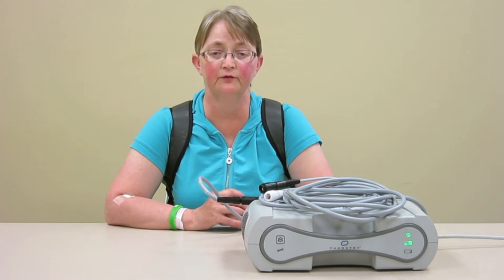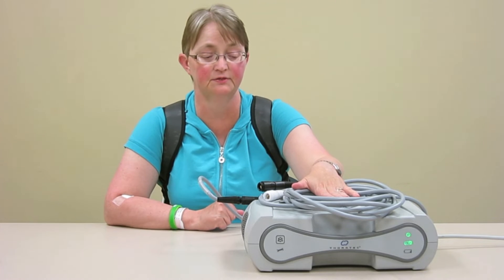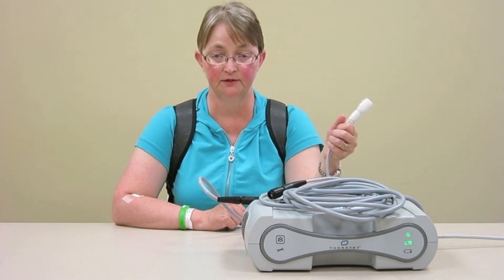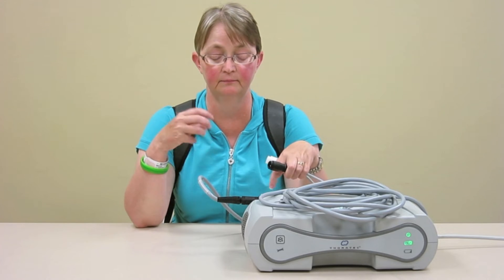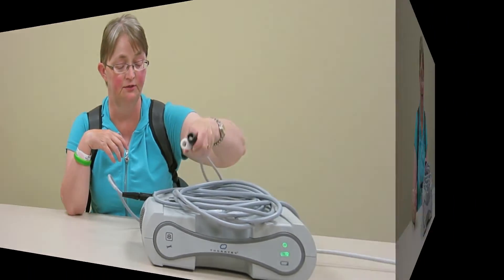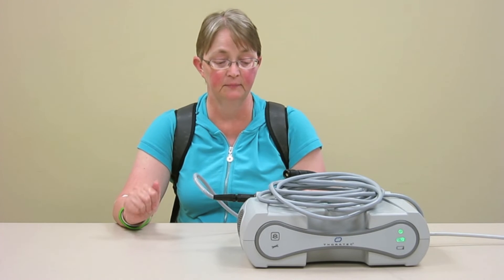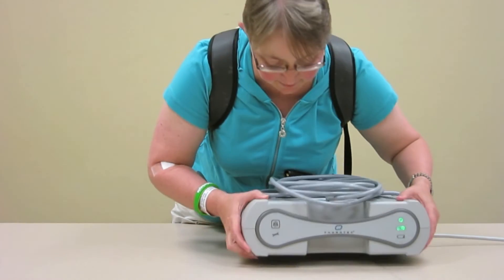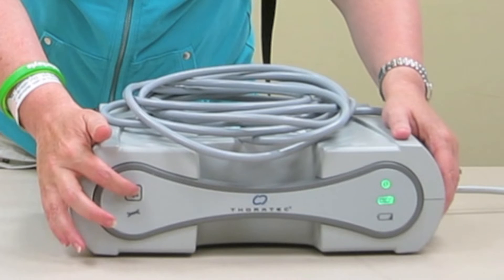HeartMate 2 LVAD: The Power Module Self Test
Left ventricular assist device (LVAD) patient Pam Ditner provides a brief description of the Power Module. The Power Module is an alternate power source for the HeartMate 2 controller, and is for patients who are not on battery power.